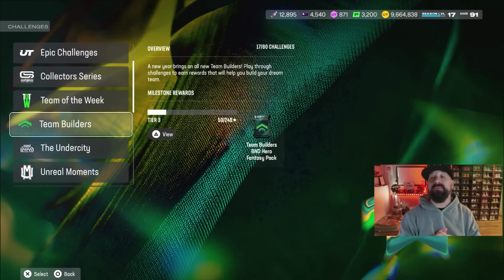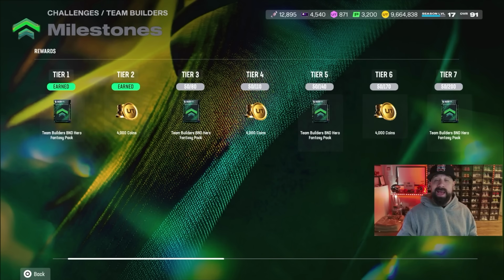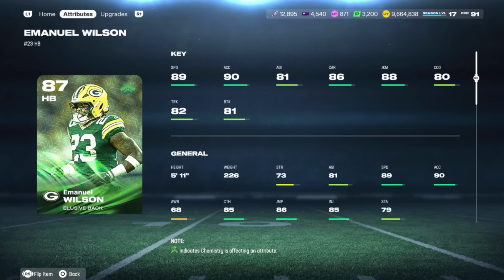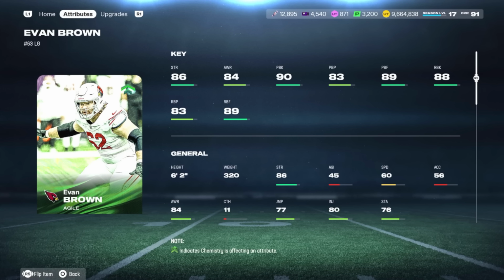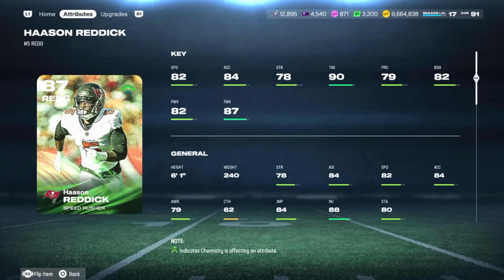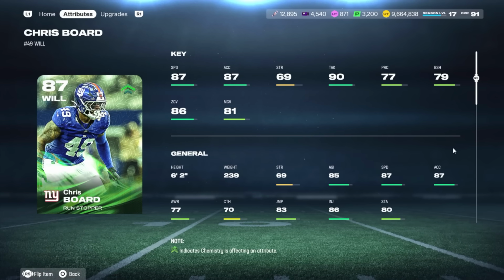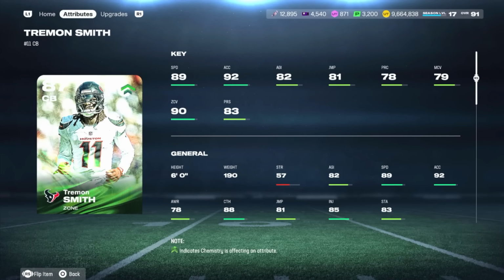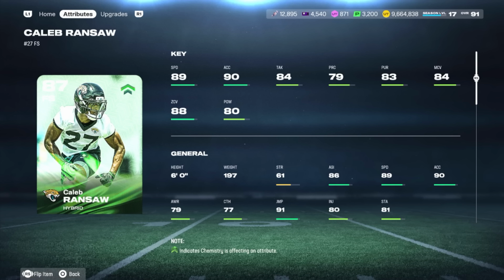The BEST FREE 87 OVR Team Builders To Choose In MUT 26!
In this video, I break down the very best 87 overall Team Builders to add to your Madden 26 Ultimate Team. I’ll show you exactly how to earn these free fantasy packs and go over the best players to choose from each option to maximize your squad. Whether you’re building a theme team or just trying to improve your MUT26 lineup without spending money, this guide will help you make the smartest choices for your roster.